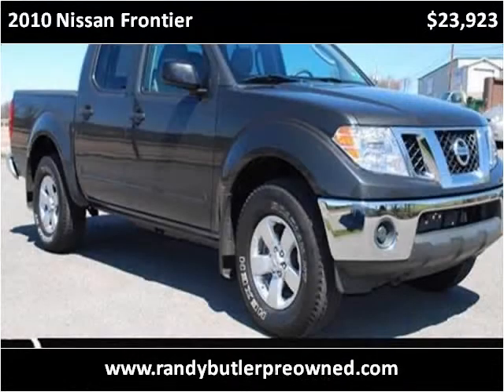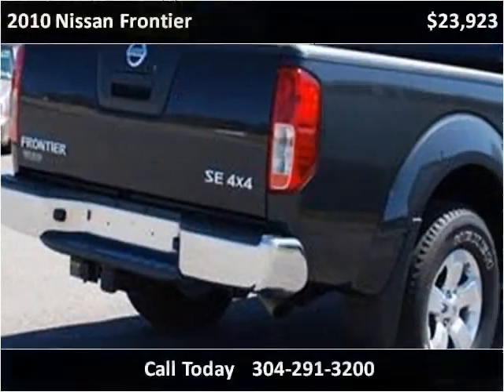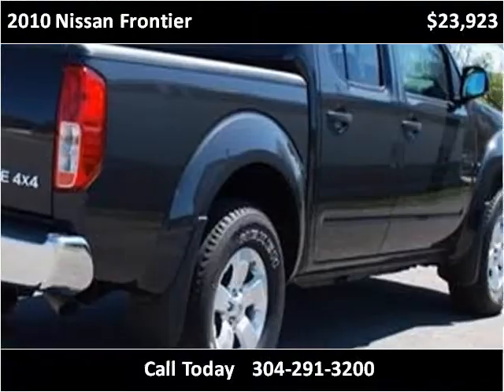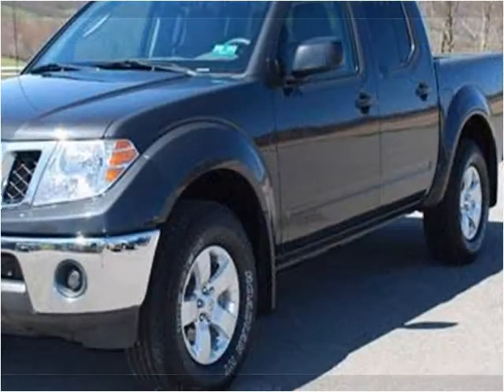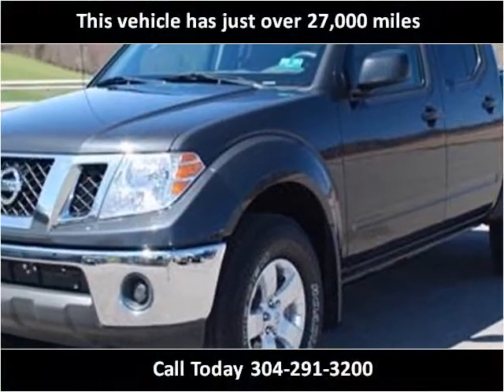2010 Nissan Frontier Used Cars Accident MD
This 2010 Nissan Frontier is available from Randy Butler Pre-Owned.